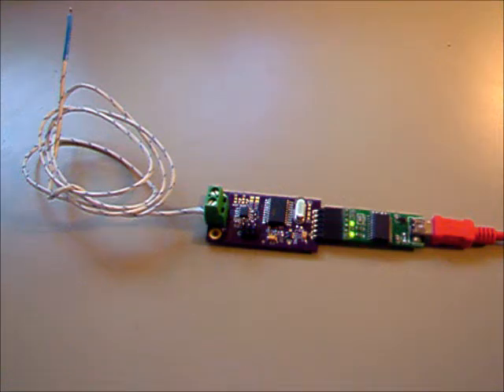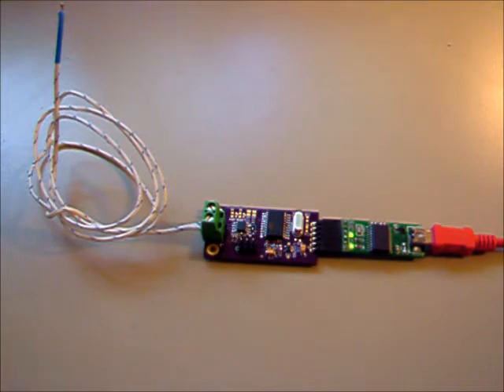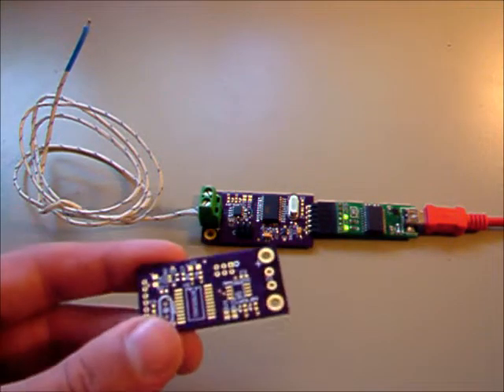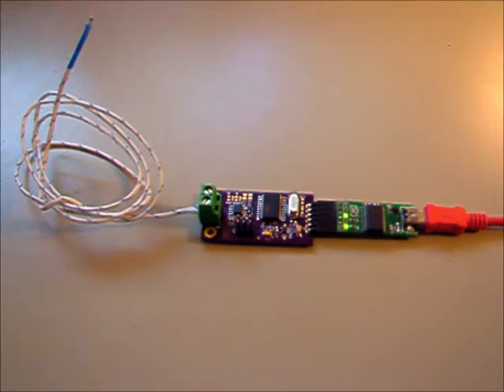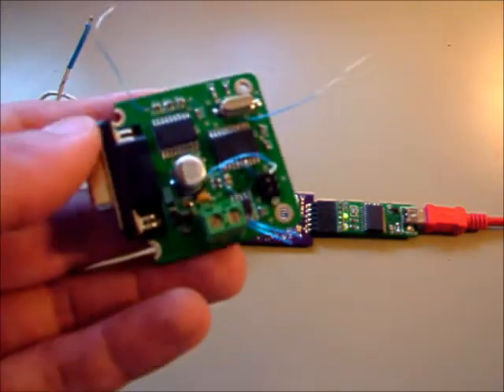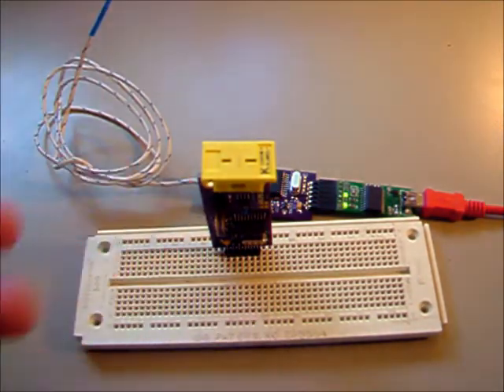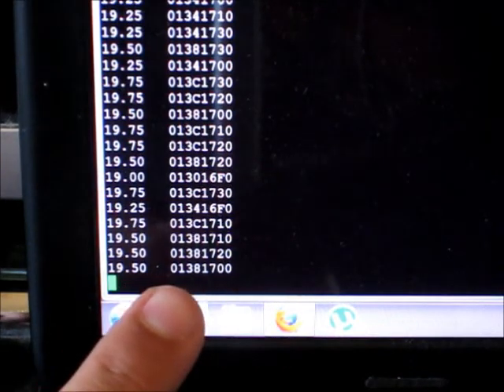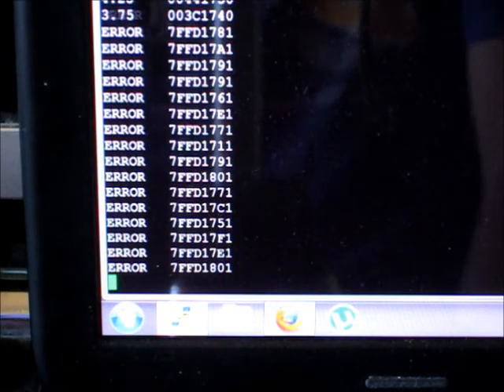SerialCoupleV1 Demo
Demo of my SerialCouple Model 1 prototypes.